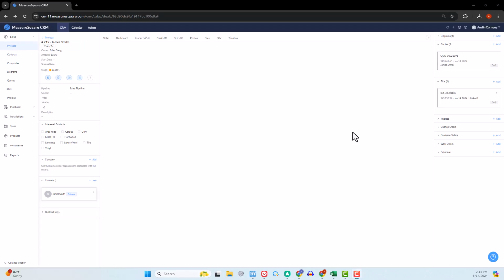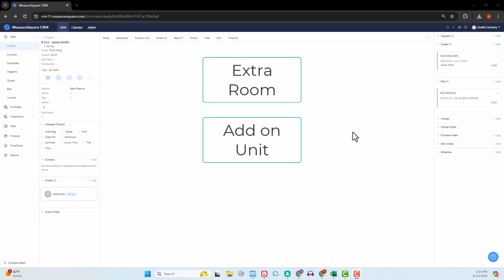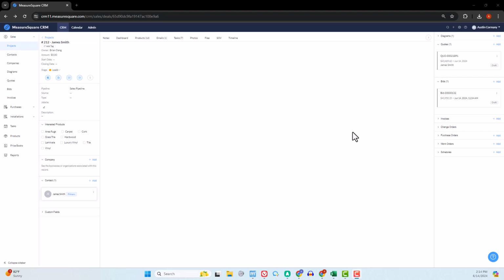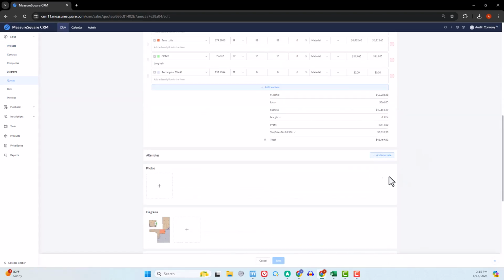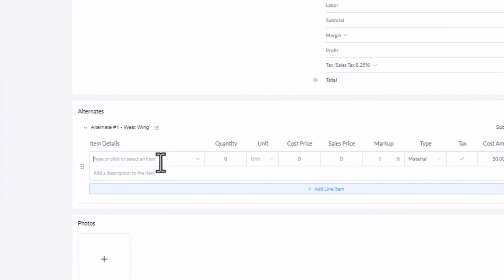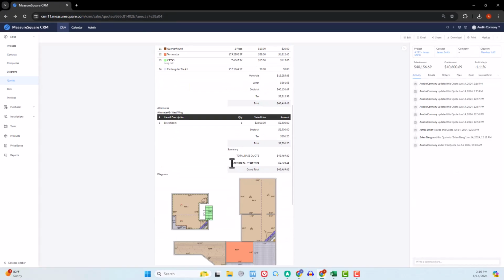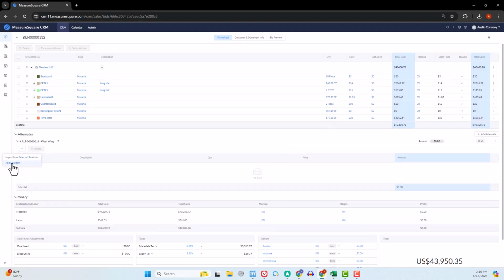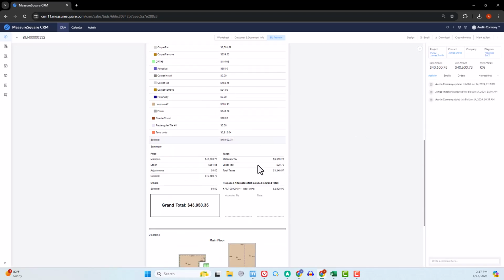CRM Alternates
In this video we cover the ability to add Alternates to our Quotes and our Bids

0:00 - intro
0:11 - Preamble
0:39 - Quote Alternate
1:07 - Bid Alternate
1:29 - outro